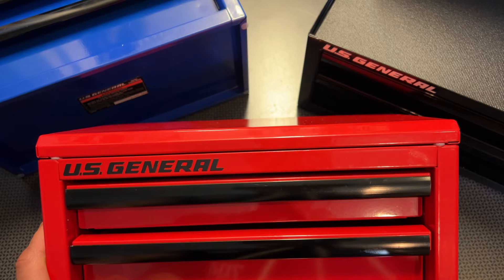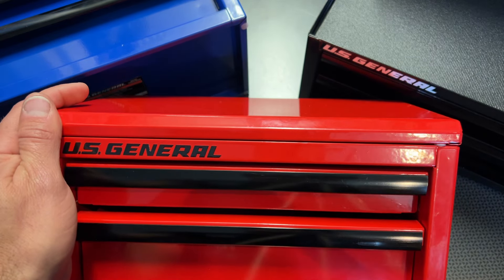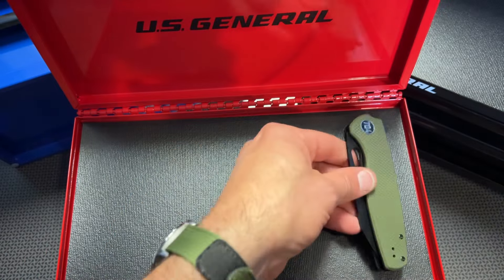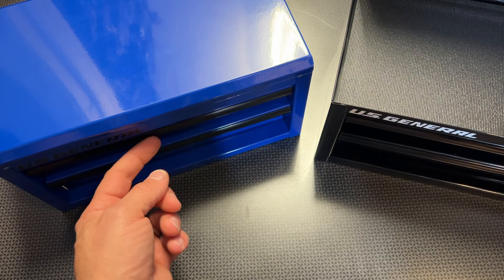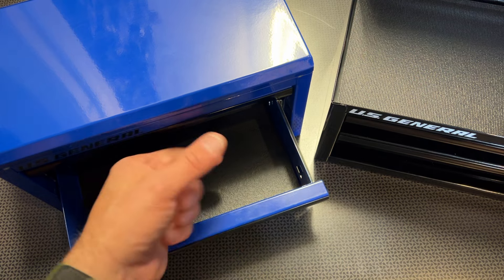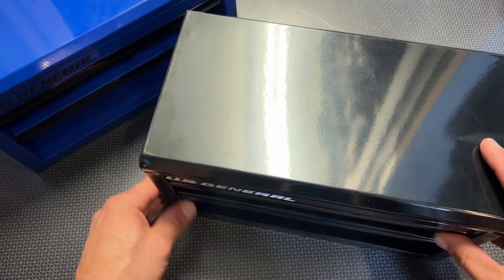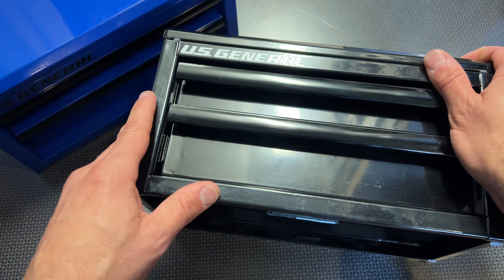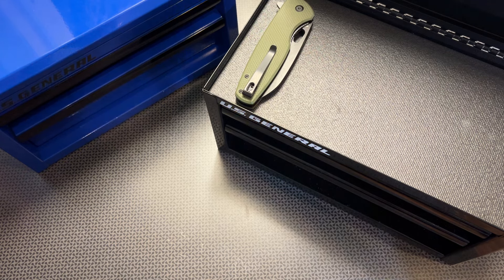Harbor Freight US General mini Toolbox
Harbor Freight Mini Toolbox
US General
Kobalt Lowes mini Box